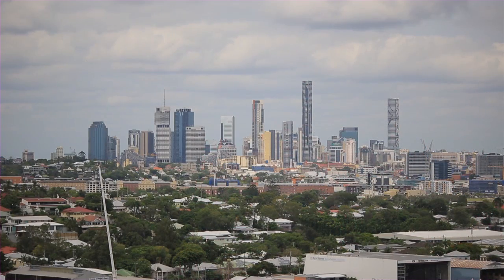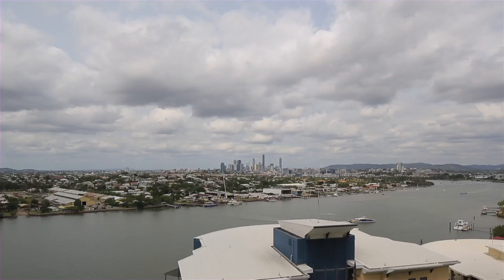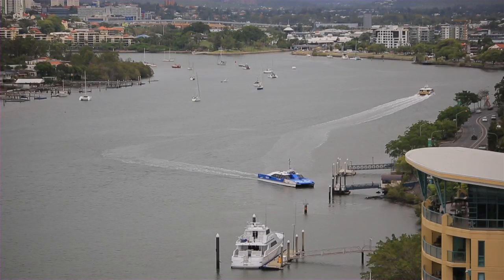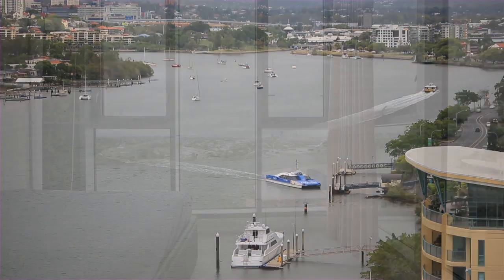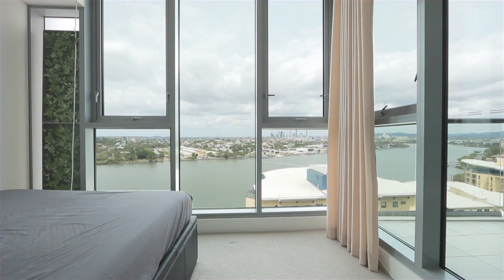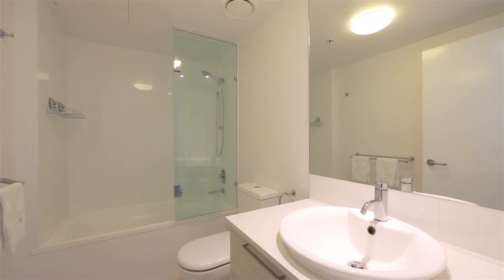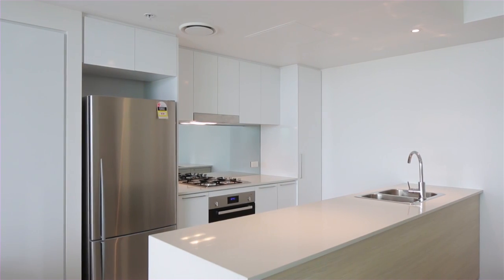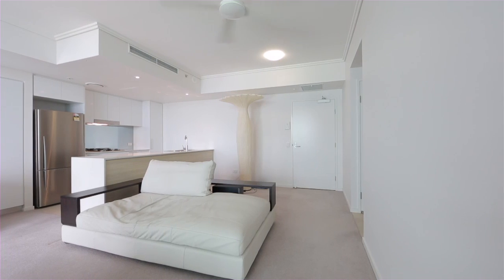11608/8 Harbour Road - Hamilton (4007) Queensland by Loretta Dou...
Property Video shoot of 11608/8 Harbour Road - Hamilton (4007) Queensland by PlatinumHD for